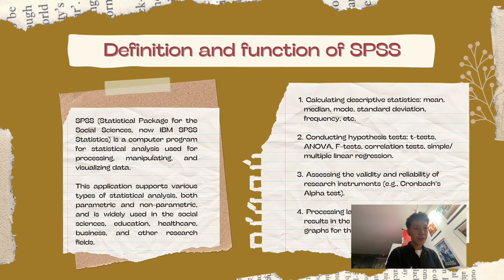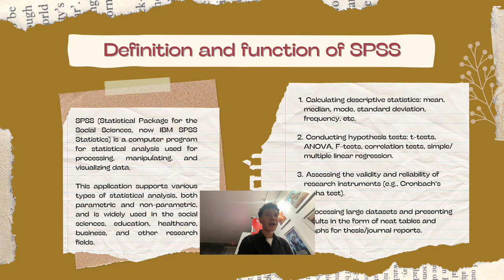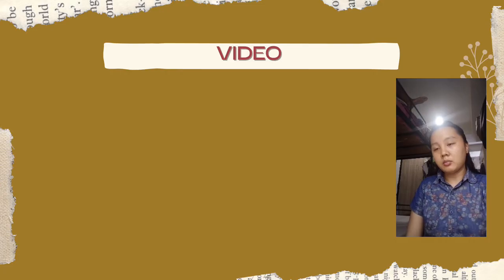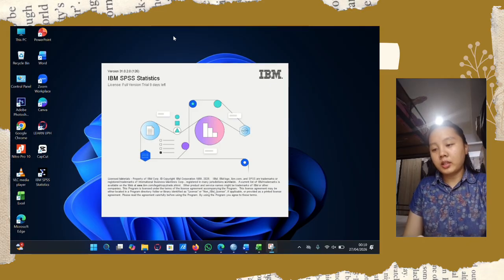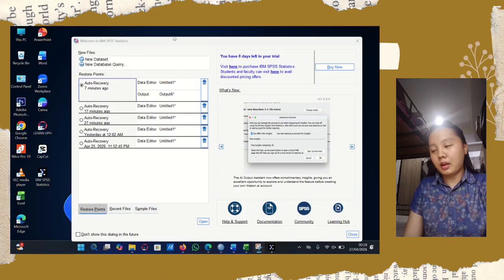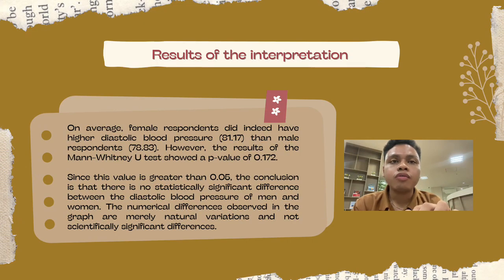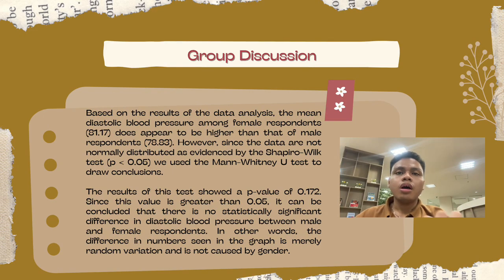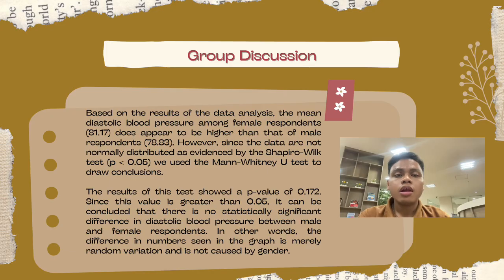SPSS GROUP 10 ANALYSIS